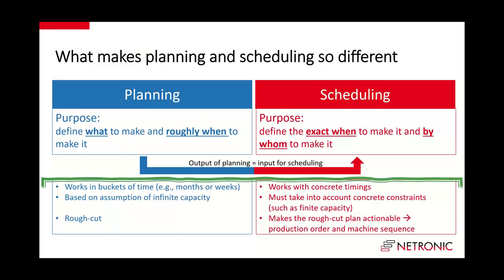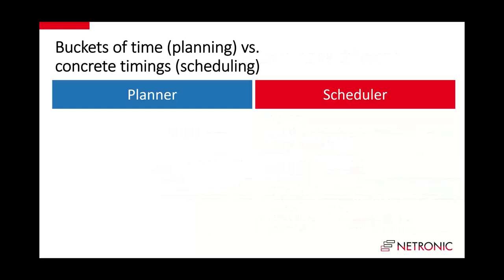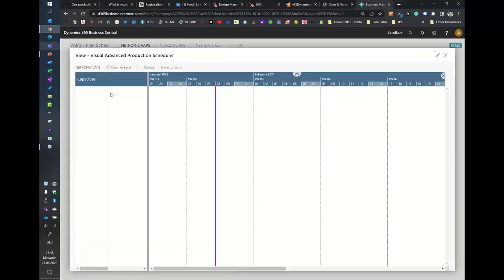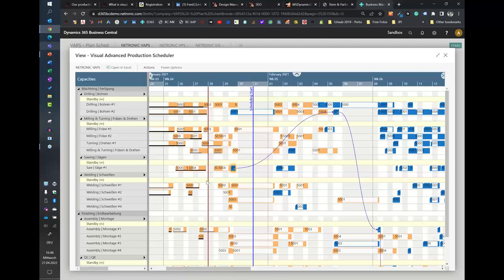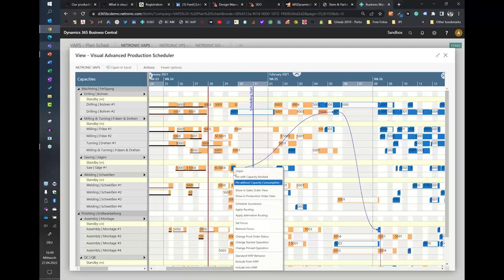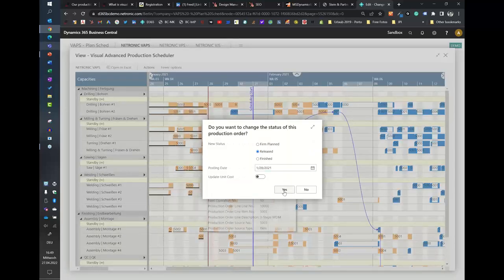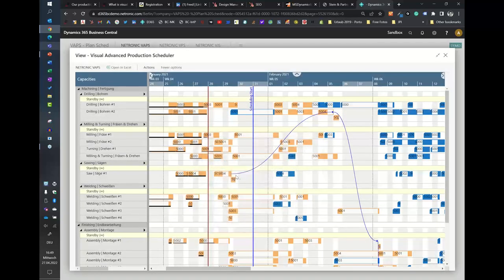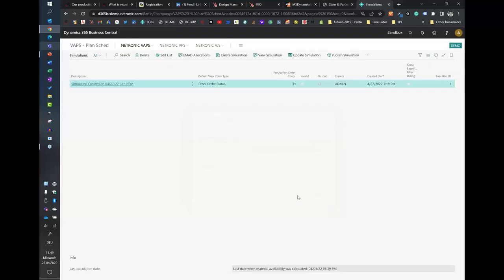How to win the battle between production planning and scheduling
What we do:
Our mission is to enable every SMB organization to achieve operational agility with visual scheduling. Operational agility is the key for companies to grow and operate in unpredictable environments. it makes them robust, responsive, and flexible. Visual scheduling is a proven technique to achieve operational agility.

We provide visual scheduling software for three different customer types:
1. Visual scheduling extensions for customers working with Microsoft Dynamics 365 Business Central.
2. A cloud-based visual scheduling application for small make-to-order manufacturers that do not work with Dynamics 365 Business Central.
3. Visual scheduling components for software developers that build planning and scheduling applications.

NETRONIC - Visual Scheduling Software